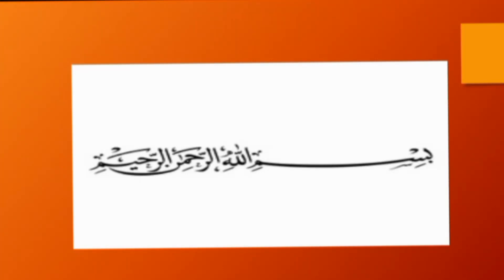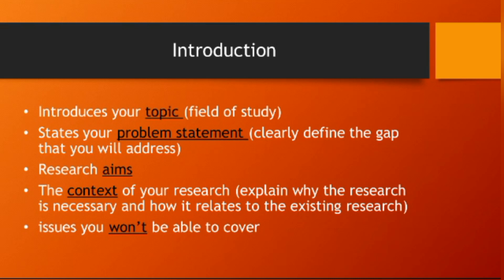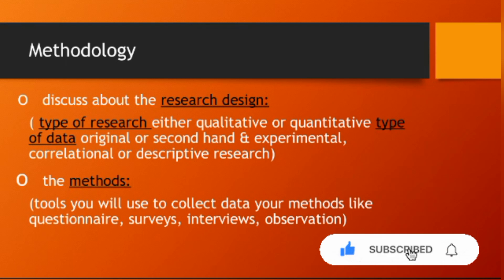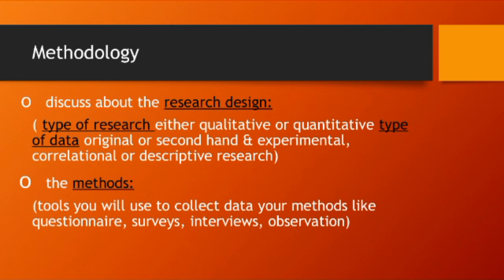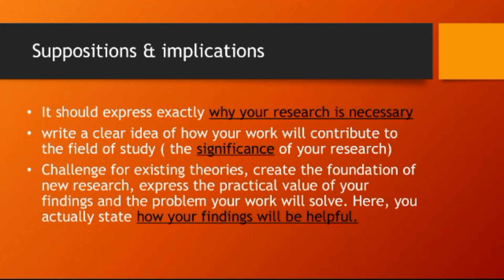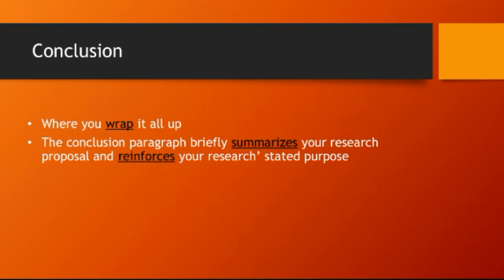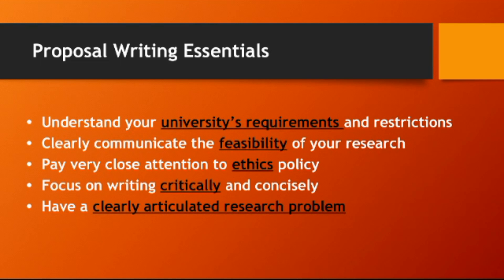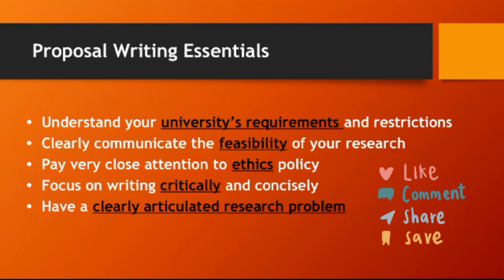How to write the structure of a Research Proposal? || Lecture#2 || Research Proposal Writing